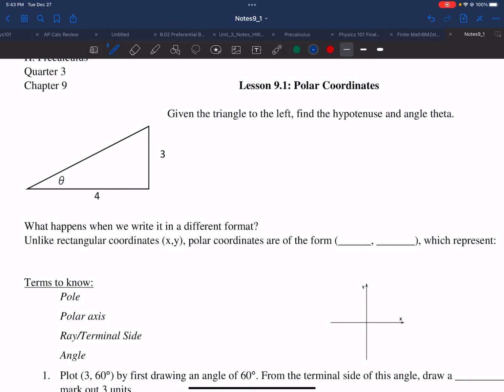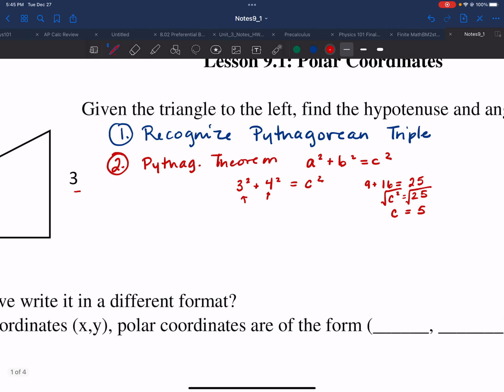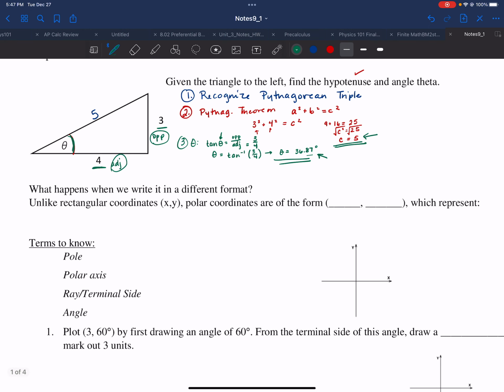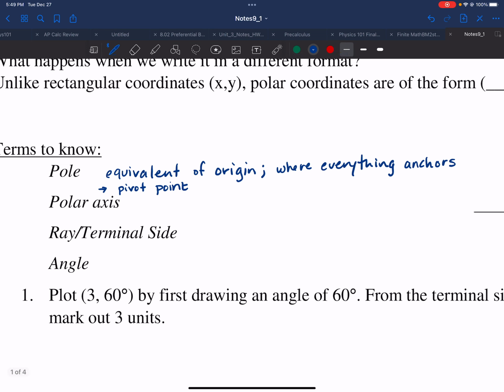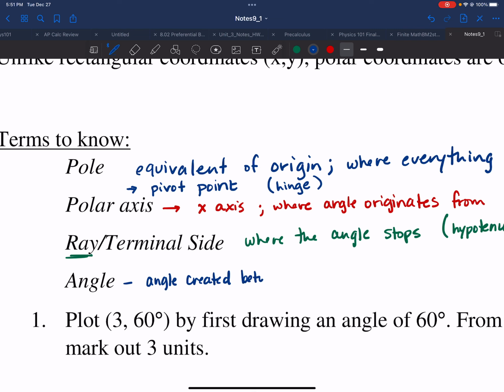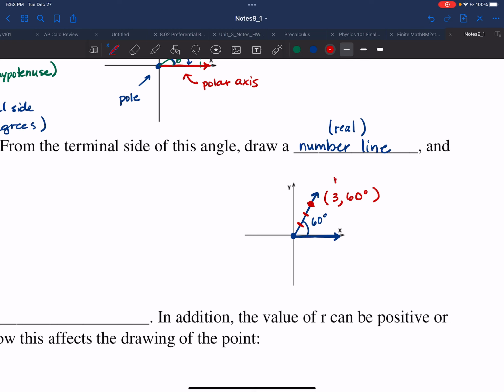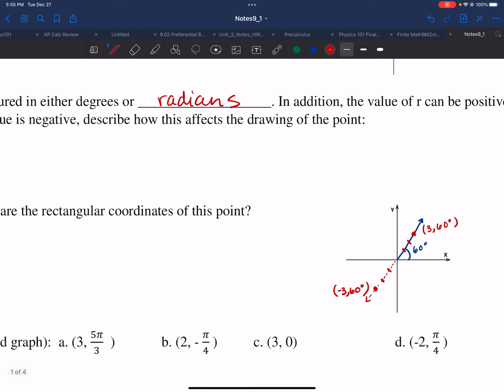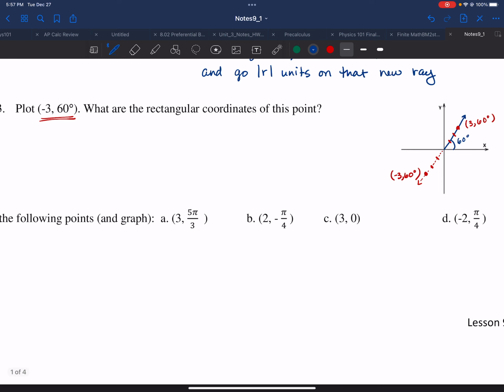9.1 Notes page 1